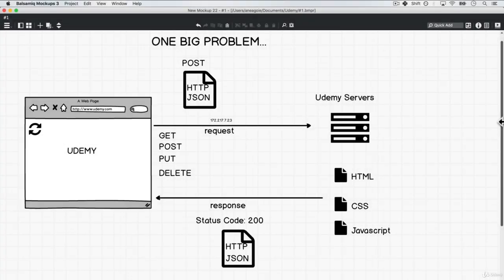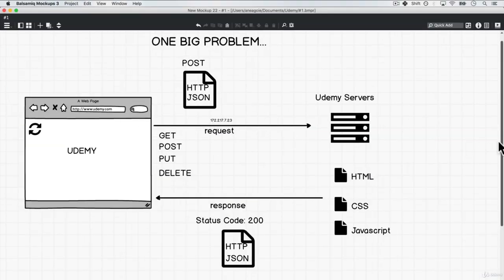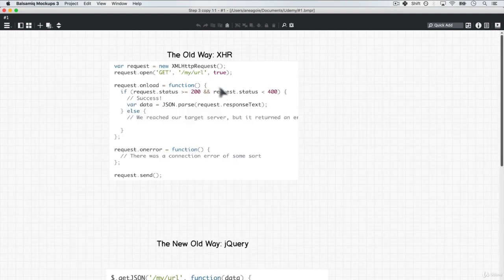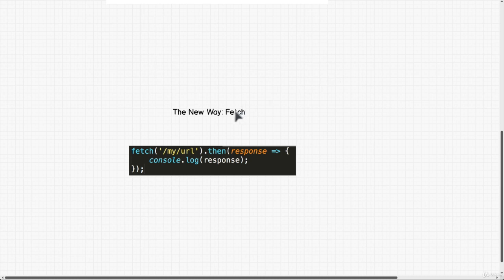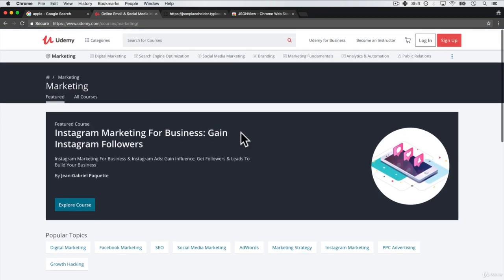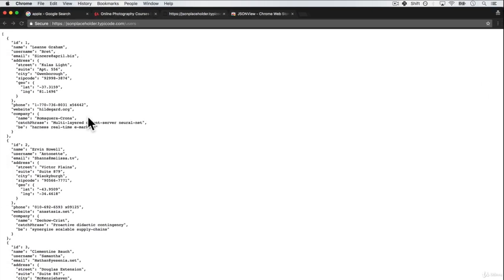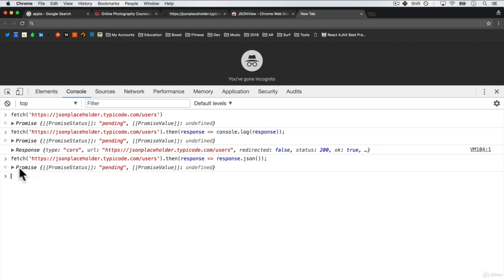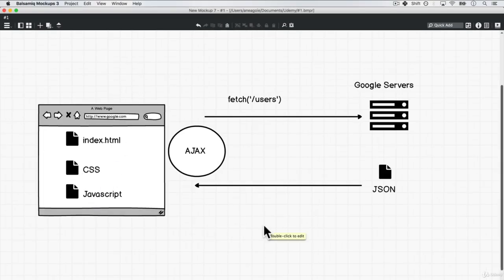20. HTTPJSONAJAX (1-7)(3)